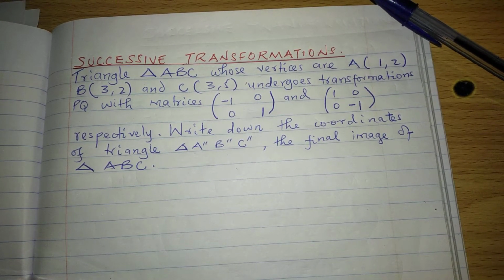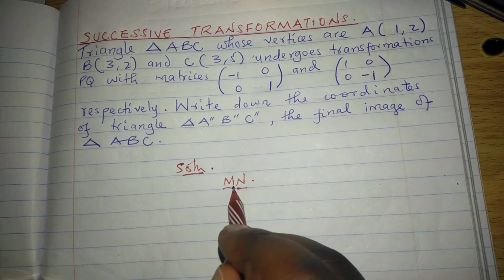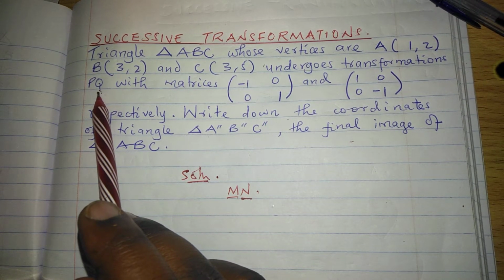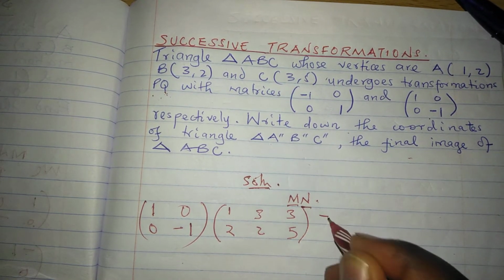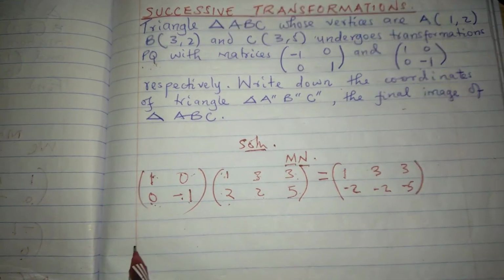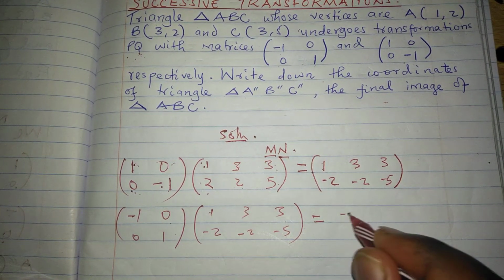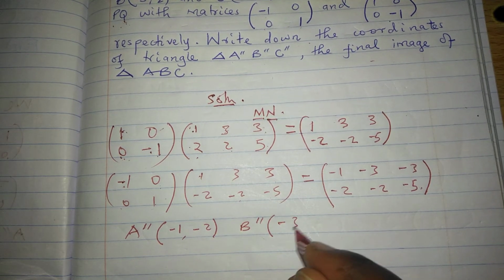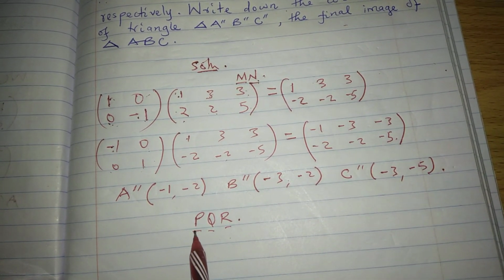SUCCESSIVE TRANSFORMATIONS.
matrices and transformations